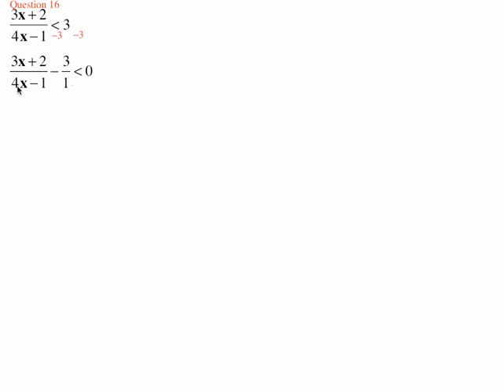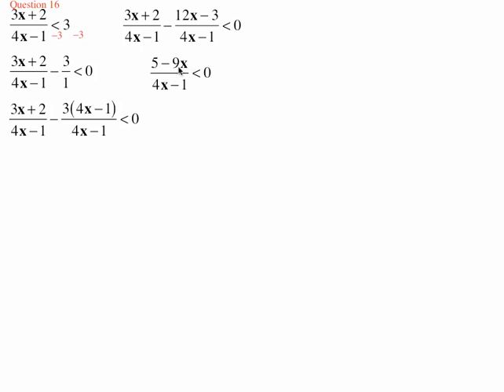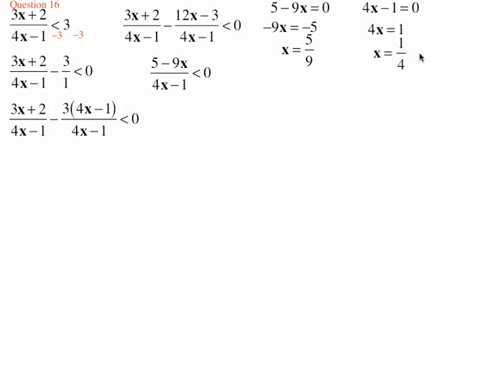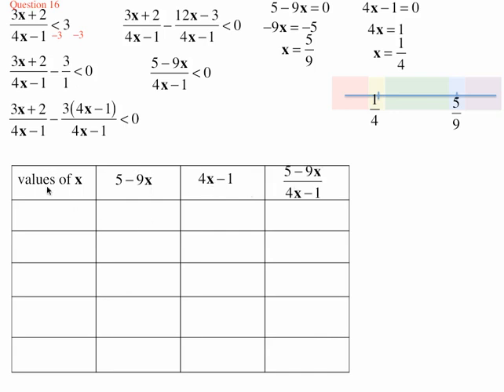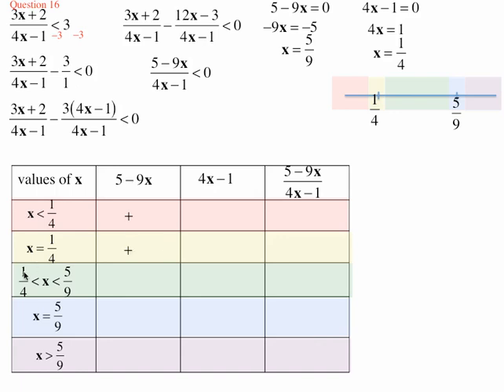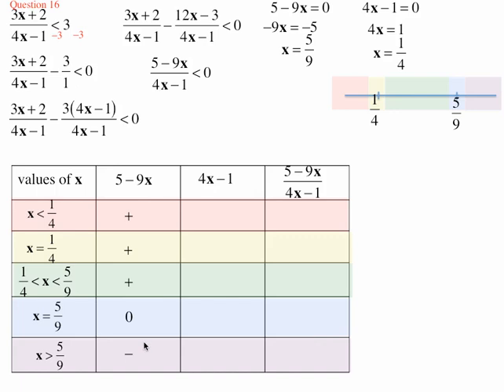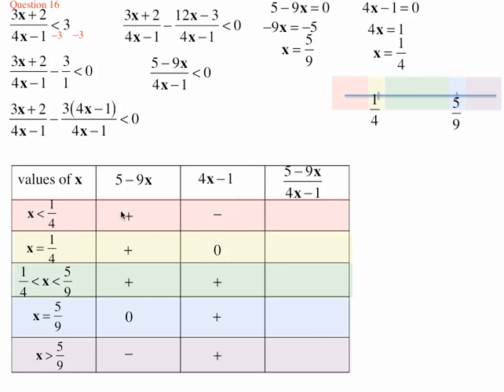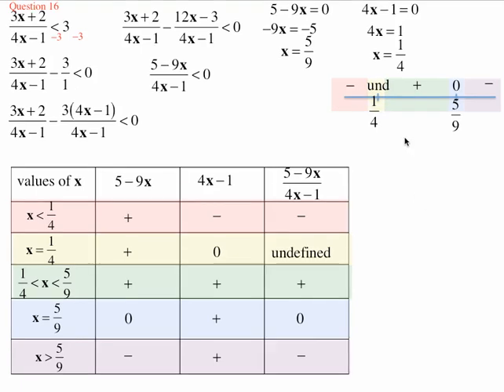Question 16 From The Inequalities With Rational Expressions Sheet